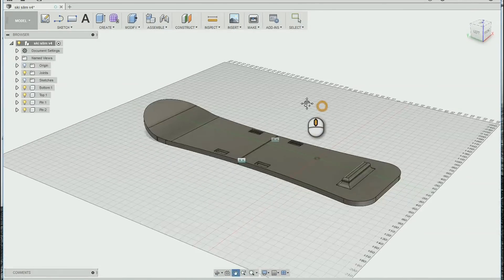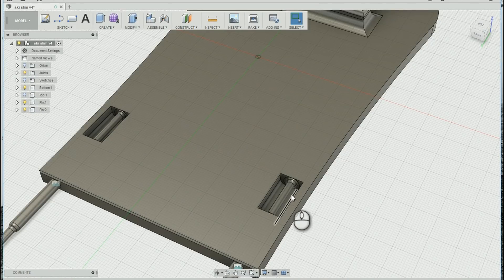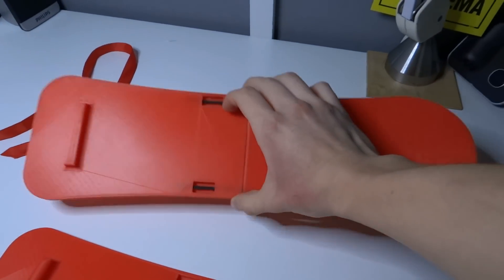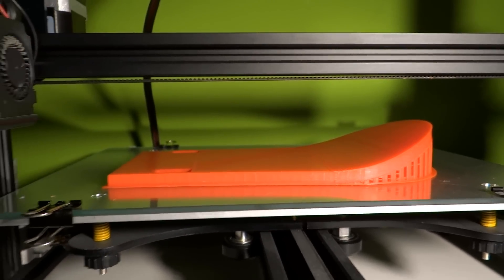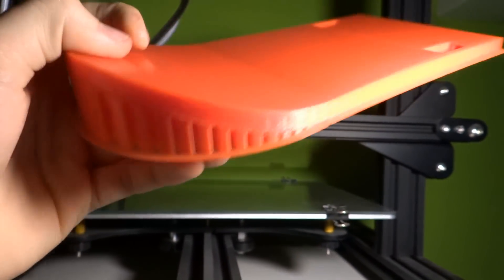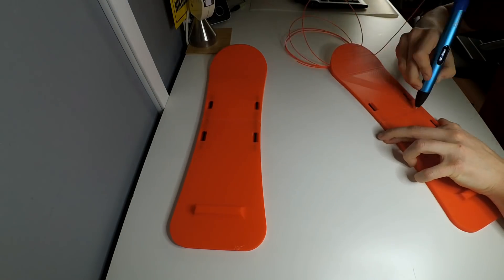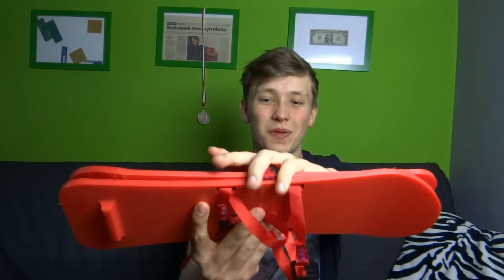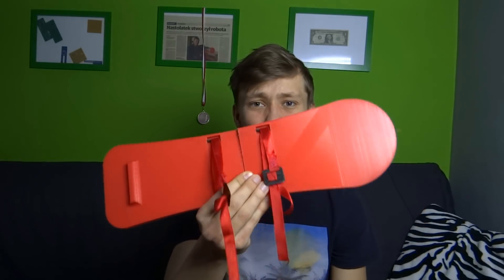3D Printed Skis - Will they Work?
I love skiing and 3D printing so while I was skiing during winter holidays I came up with an idea to 3D print skis! Fortunatly I have Creality CR10 which is big enough to print something like this. I spend few hours working on the design in Fusion360 , then 24 hours of printing on CR10 mini and those are the results! 3D printed skis are not easy to controll, so skiing on them is not easy but it was really funny to make this project, even though I broke them :)

Do you have any idea on how to make those skis stronger to not break them next time? Waiting for your suggestions, leave them in the comments below!

Happy making!